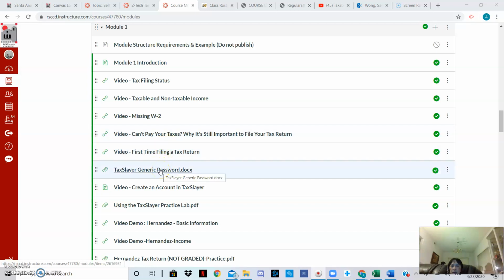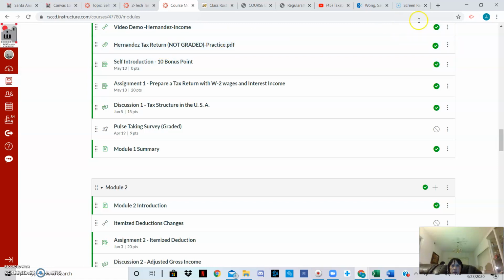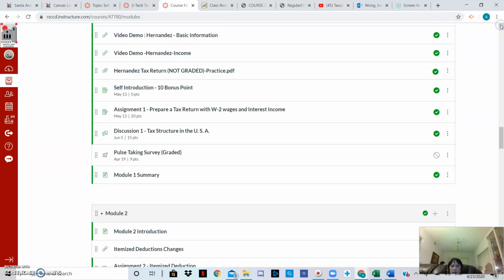Module 1 - Introduction